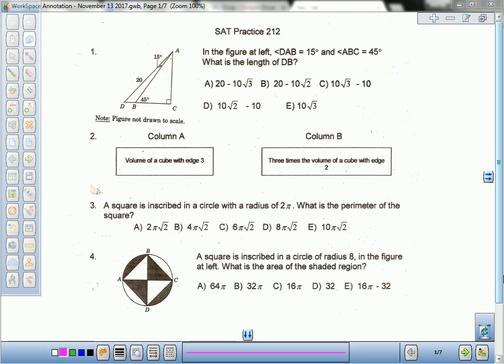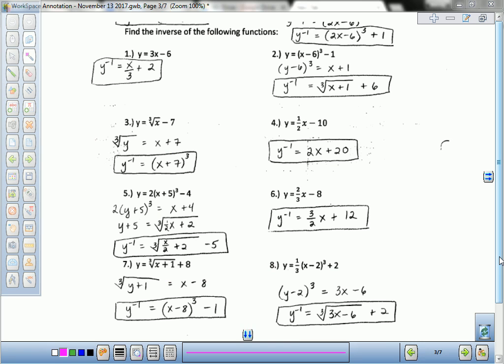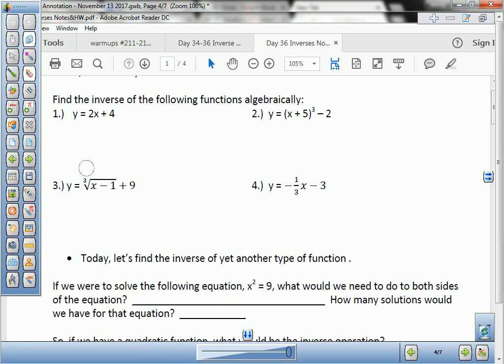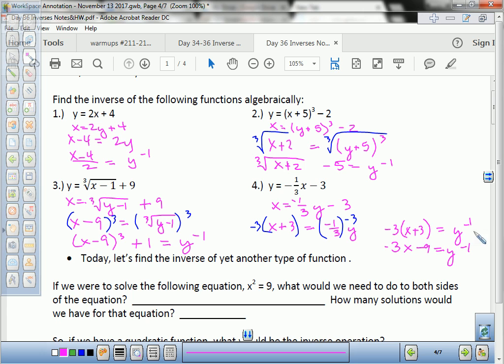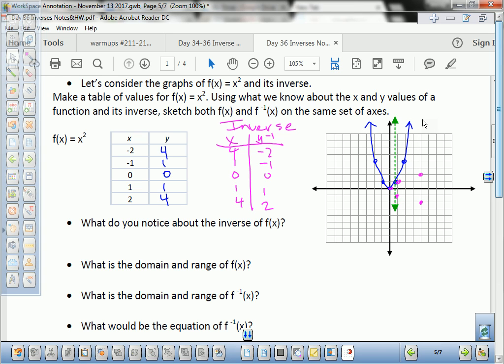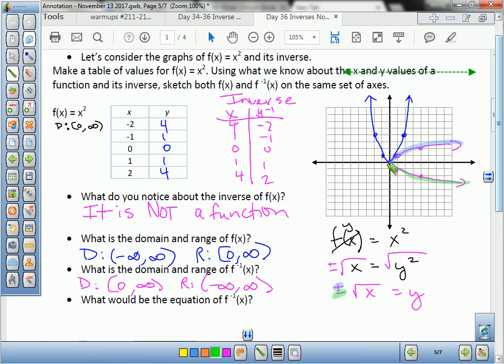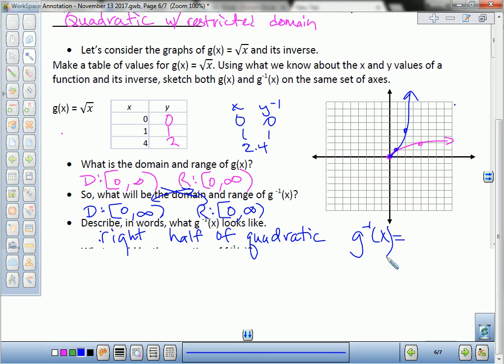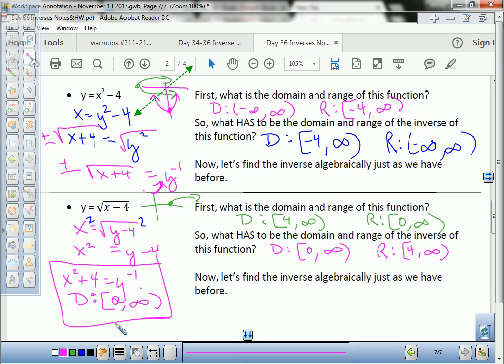Alg II 11 13 17